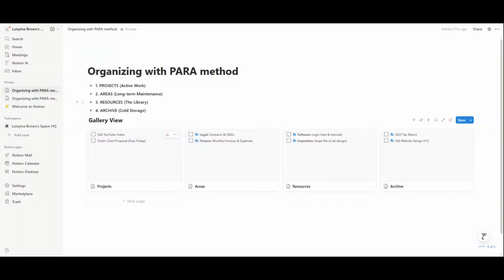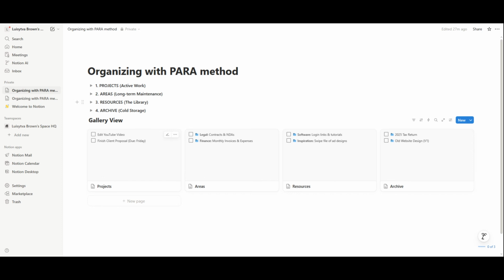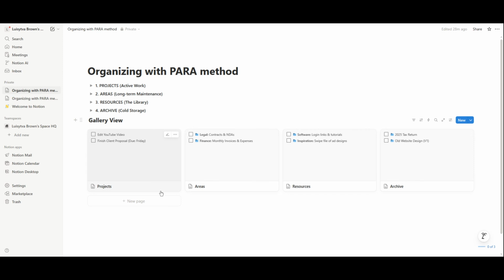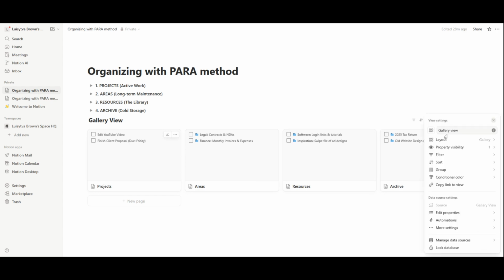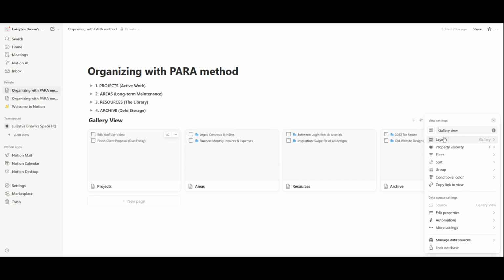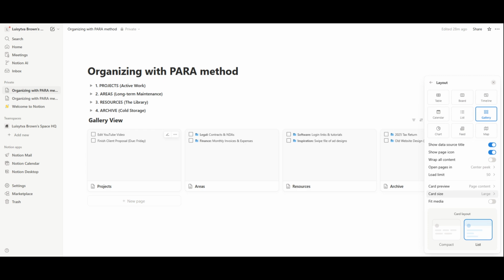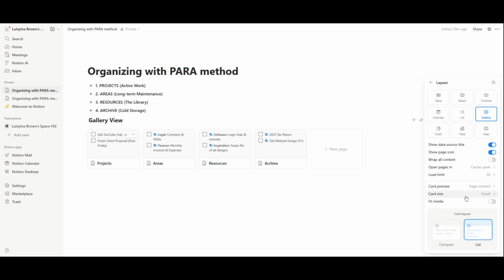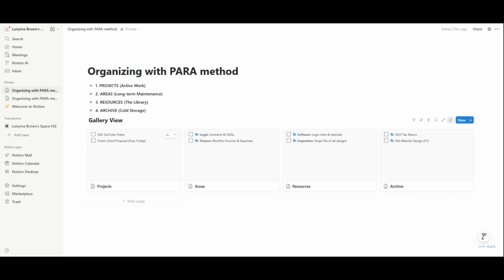How To Change Card Size In Notion (2026 Easy Guide)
Learn how to change card size in Notion using gallery view layout settings.
This easy tutorial helps you customize your workspace for better organization.

Timestamps:
0:00 Intro and overview
0:19 Open your Notion page
0:37 Name your gallery view
0:55 Open the view menu
1:09 Access layout settings
1:26 Change card size to small or large
2:03 Tips on choosing the right card size